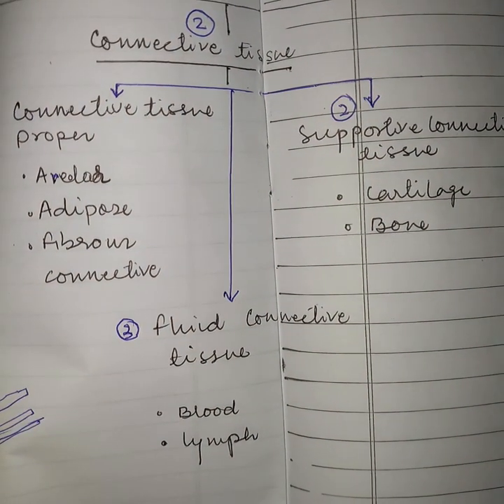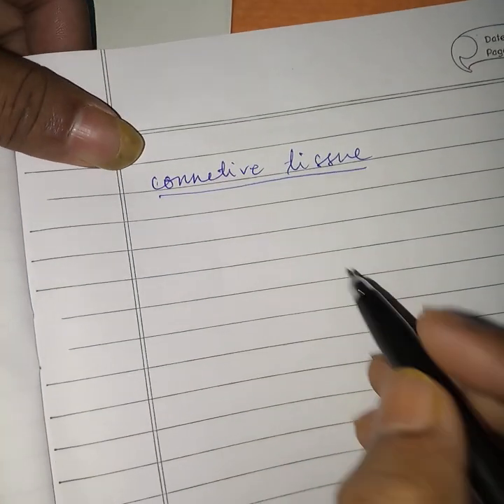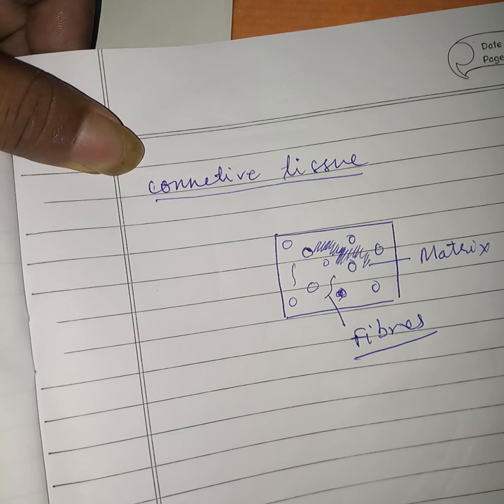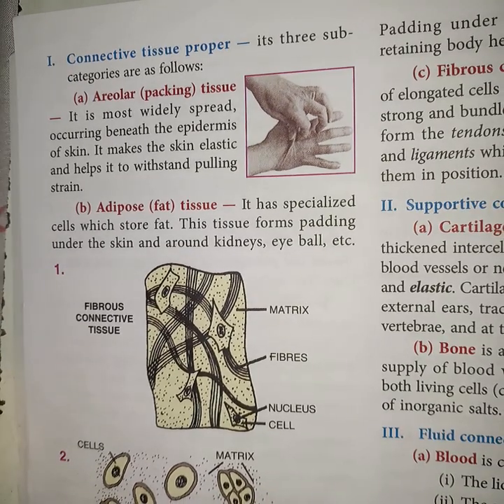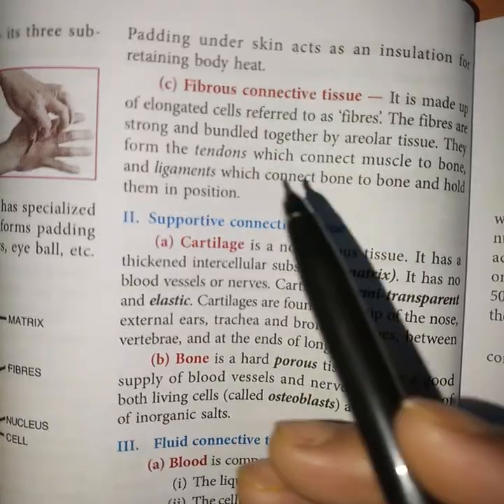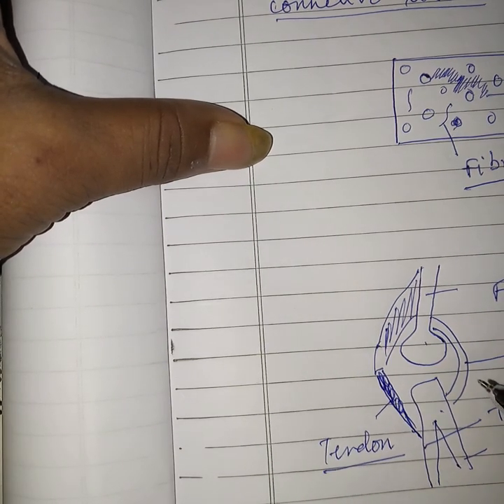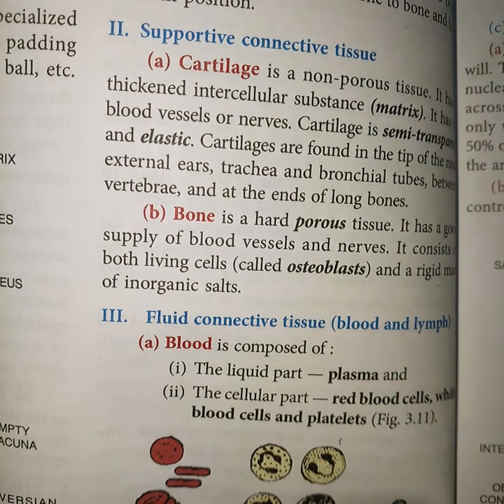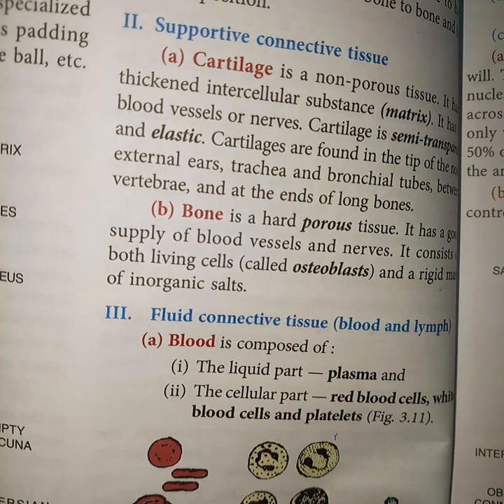Class IX Biology. Chap- 3 . Connective tissue-I